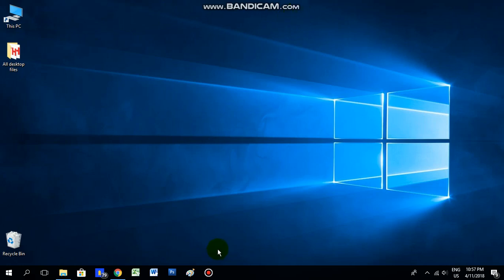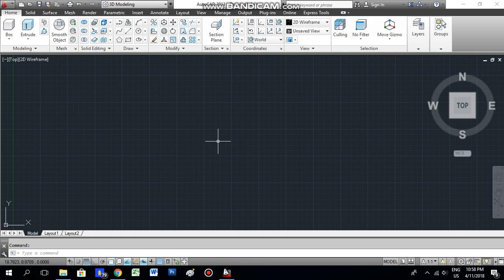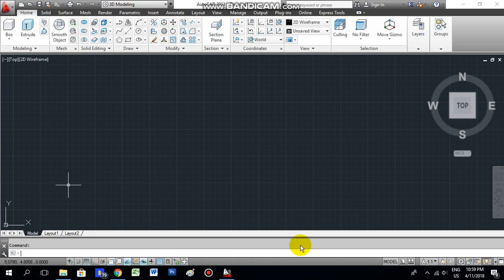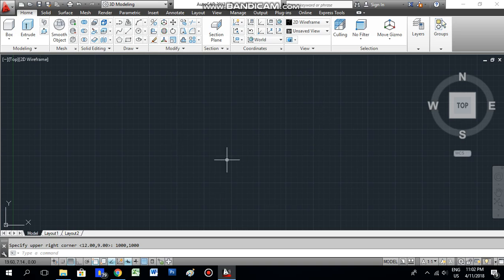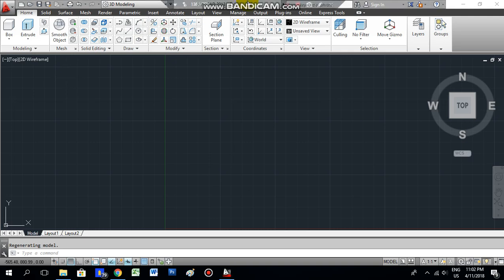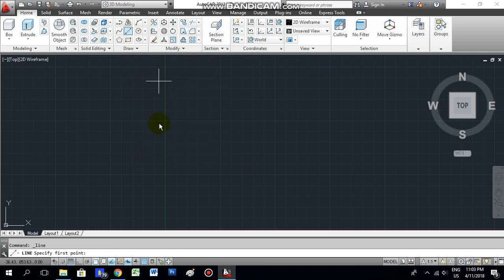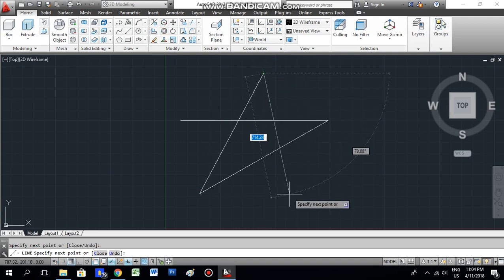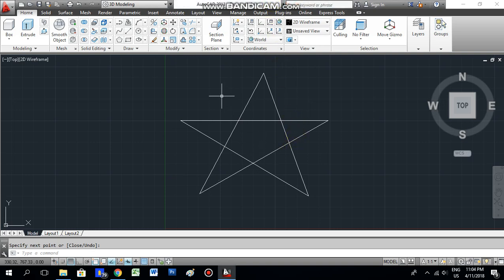AUTOCAD TUTORIAL (1)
Dear Friends, I have created this youtube channel for the people who want to learn the Autocad.